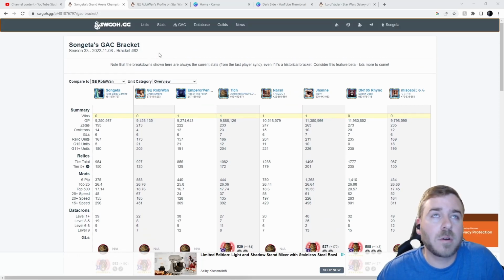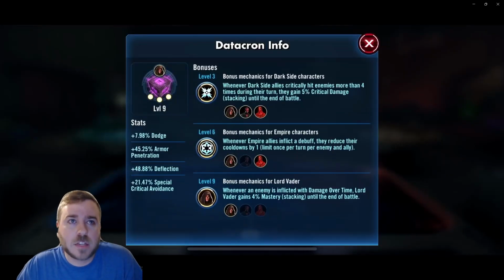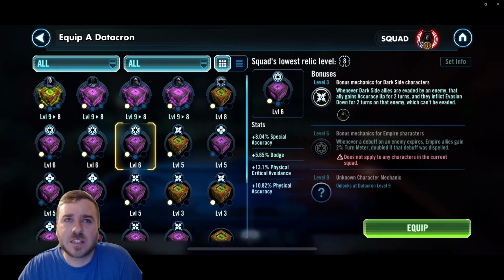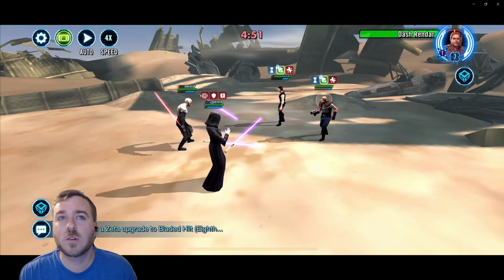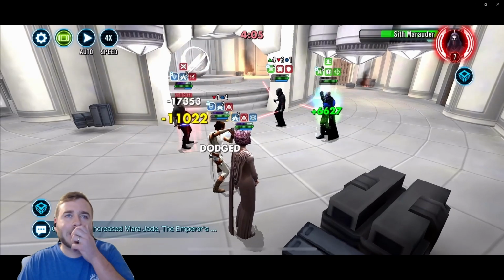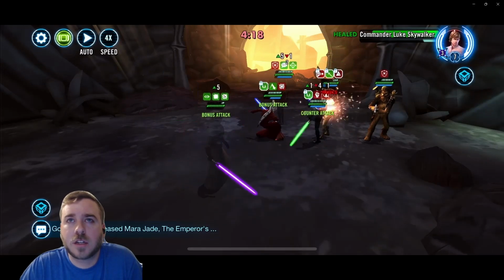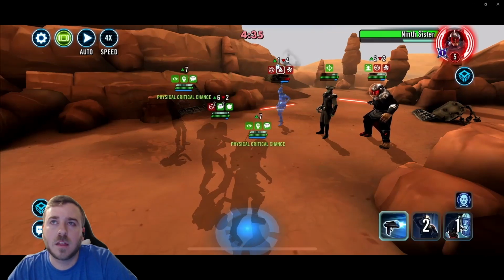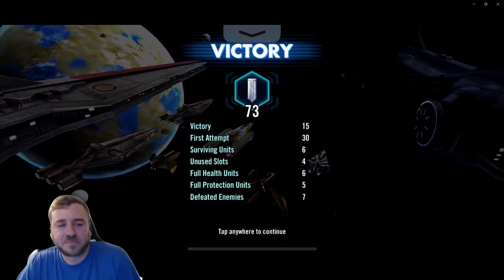Lord Vader w/Level 9 Datacron Defeated in 3v3 - November 2022 - SWGOH GAC 3v3 Kyber 1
In my first GAC video of the 3v3 season, I am back to a familiar matchup - SLKR vs LV! I also go in depth about some of LV's mechanics that make him a stronger character in 5v5 as opposed to 3v3. Plus, many more tough battles to show!

0:00 - Scouting
4:37 - SLKR vs. LV
8:10 - DR vs. Dash/Han/Chewie
9:40 - SEE vs. Gas
11:06 - SK vs. JKL, Mara Jade's Paramore
12:27 - Traya vs. Dash
13:43 - JML vs. DR
15:00 - JMK Mirror
17:33 - Rey vs. Malgus
19:33 - Fomicron vs. Handbag Bros
20:20 - JKR/JKL vs. CLS
22:25 - Iden vs. Mon Mothma
23:27 - IT vs. JTR
24:08 - BH vs. KRU
25:18 - BB vs. Inq
27:07 - DV vs. Hux
28:00 - Geos
29:10 - Ships
33:52 - Wrap-up